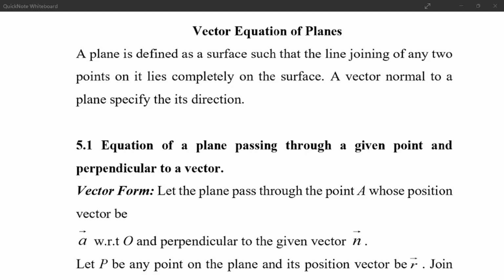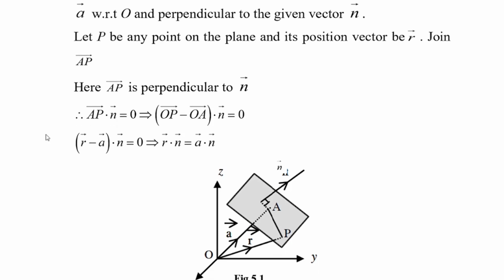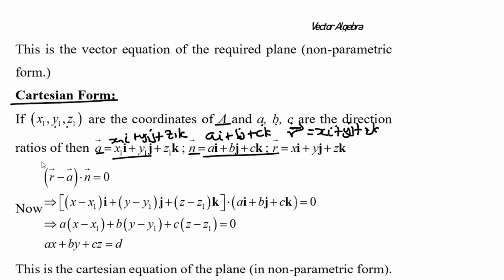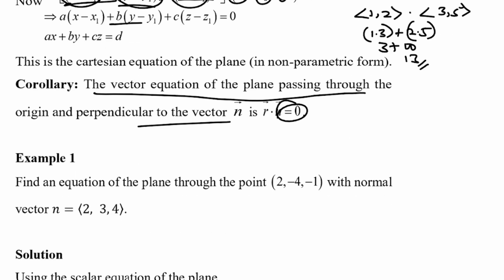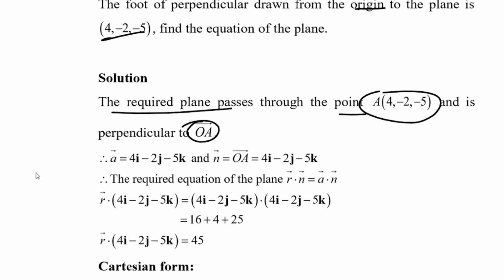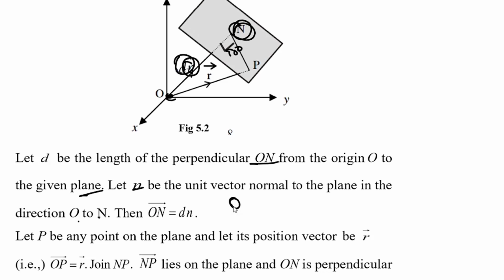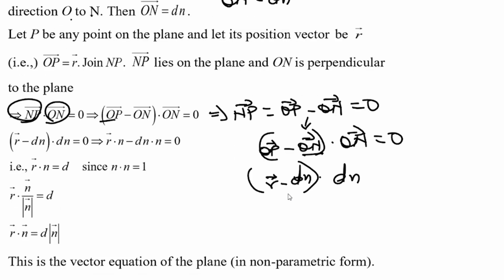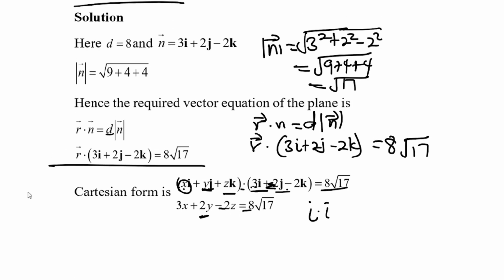Vector Algebra Lesson V